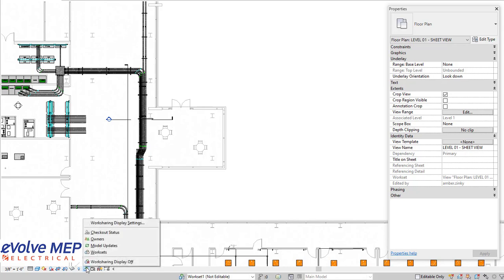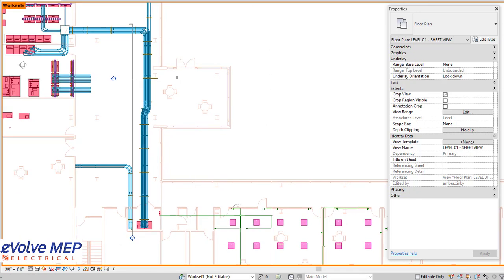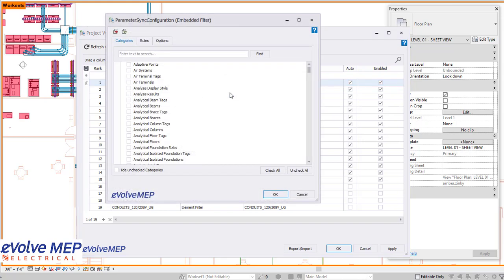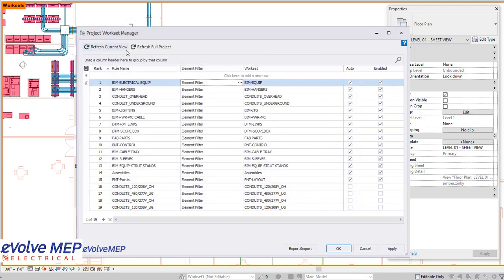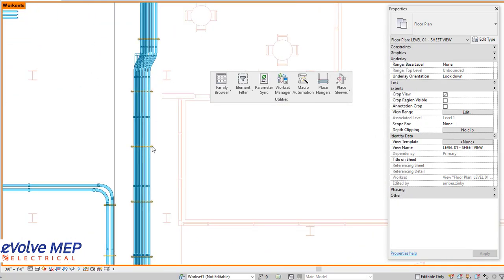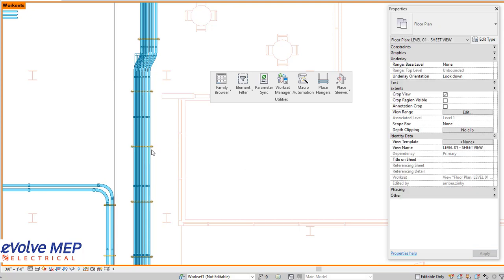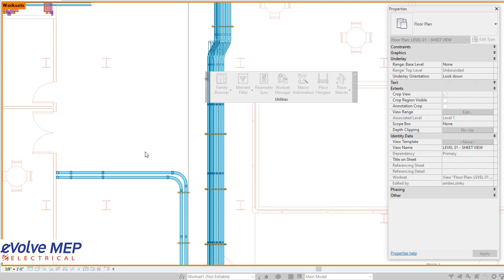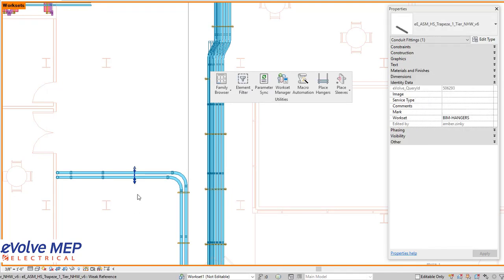EVOLVE Electrical | Workset Manager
Workset Manger allows you not to worry about worksets once you set up the rules. The rules will be project based and easily exported to have standard worksets per project.

▬ Social Media  ▬▬▬▬▬▬▬▬▬▬▬▬